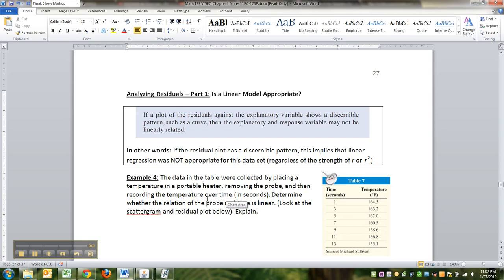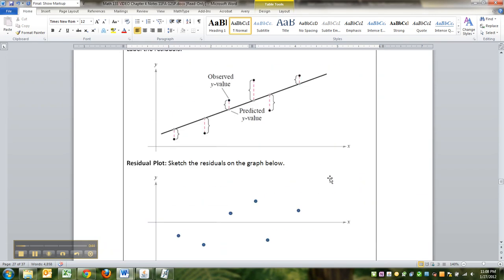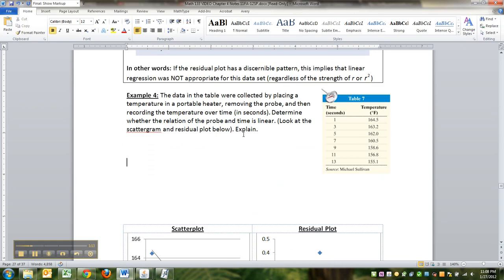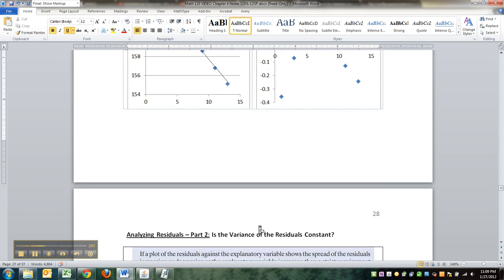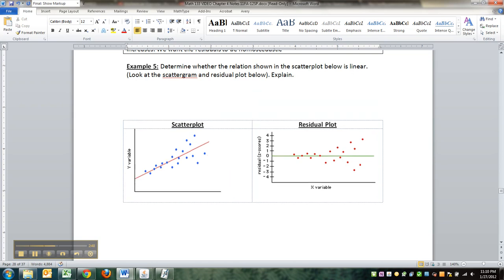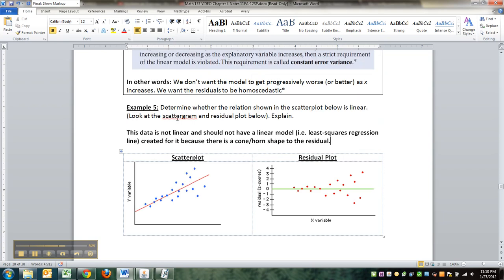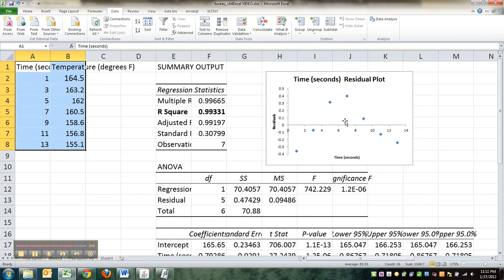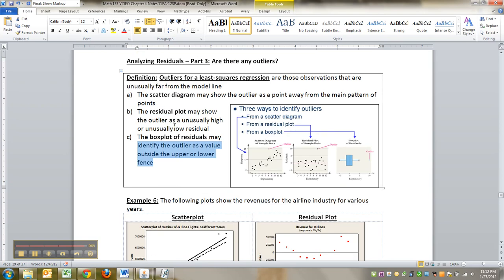4.3 Lecture - Part 6 of 8 - Math 133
Covers:Looking for patterns and horn-shapes in residual plots (4.3 Notes, pages 27-29)